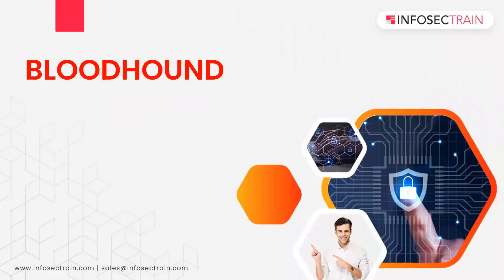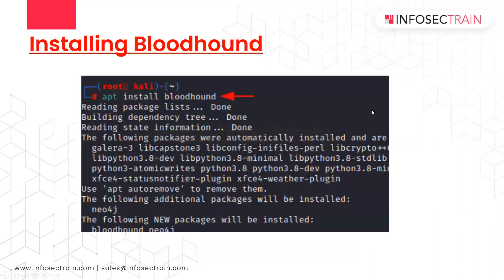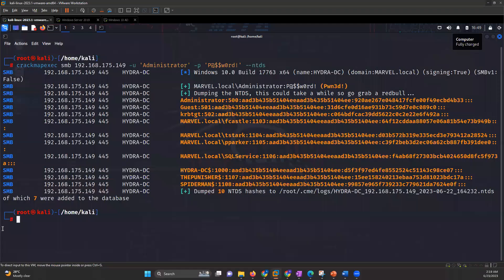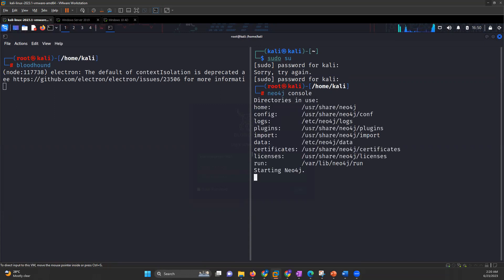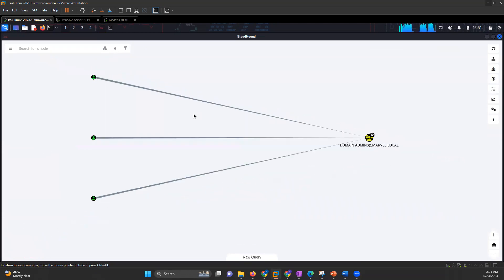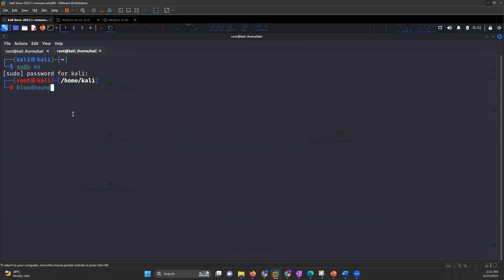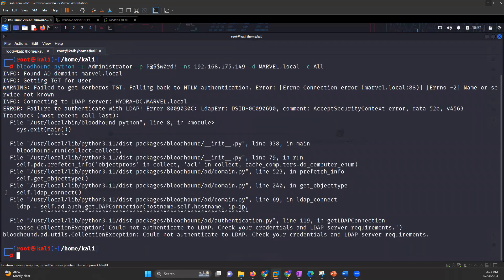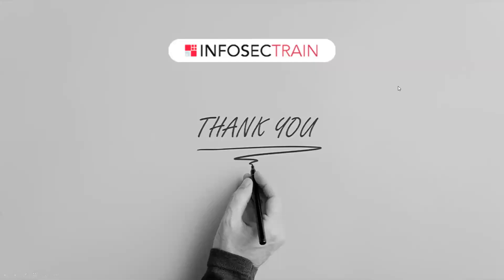What is BloodHound? | How to Install and Setup BloodHound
Welcome to our InfosecTrain video where we explain what is BloodHound, how to install it, and guide you through the setup process. BloodHound is a powerful and widely-used open-source tool for analyzing Active Directory (AD) infrastructures. By leveraging graph theory, it provides insights into potential attack paths and vulnerabilities within your network.

In this tutorial, we will walk you through the step-by-step installation process of BloodHound. Starting from downloading the necessary files to configuring the required dependencies, we will ensure you have a smooth experience. Once installed, we will demonstrate how to configure BloodHound for your specific AD environment.

📌 In this video, you'll discover:
👉 What is BloodHound?
👉 How to Install and Setup BloodHound
👉 Enumerating Active Directory using BloodHound

During the setup process, we will explain the various configurations and settings, including establishing a connection with your AD database, defining access credentials, and selecting data collection options. Additionally, we will highlight important considerations and best practices to maximize BloodHound's effectiveness and accuracy.

BloodHound is a valuable tool for both penetration testers and security professionals, as it aids in identifying weak points and potential attack vectors. With its intuitive interface and powerful capabilities, BloodHound enables you to visualize and analyze AD infrastructures, helping you make informed decisions to enhance security measures.

Make sure to watch the entire video and follow along with the installation and setup instructions. By the end, you'll have BloodHound up and running, ready to provide insights into your network's security posture, potentially saving you from future vulnerabilities and breaches.

𝐀𝐝𝐯𝐚𝐧𝐜𝐞𝐝 𝐏𝐞𝐧𝐞𝐭𝐫𝐚𝐭𝐢𝐨𝐧 𝐓𝐞𝐬𝐭𝐢𝐧𝐠 𝐎𝐧𝐥𝐢𝐧𝐞 𝐓𝐫𝐚𝐢𝐧𝐢𝐧𝐠:
Advanced Penetration Testing training course by @InfosecTrain  focuses on demonstrating advanced techniques to perform penetration testing. The APT online course will not only train you to perform professional security but will also teach about the next most important thing which is the findings and the report making. This training will help you to prepare for the OSCP, LPT Master Certification & many more.